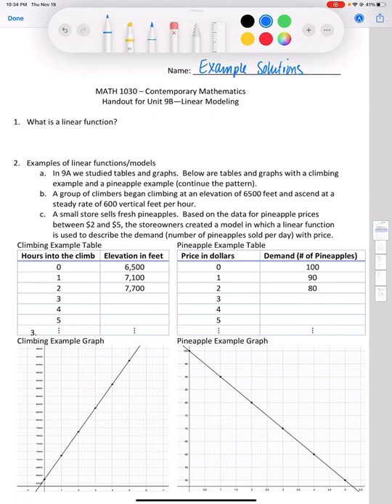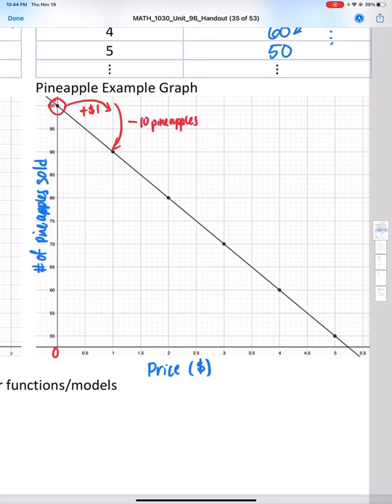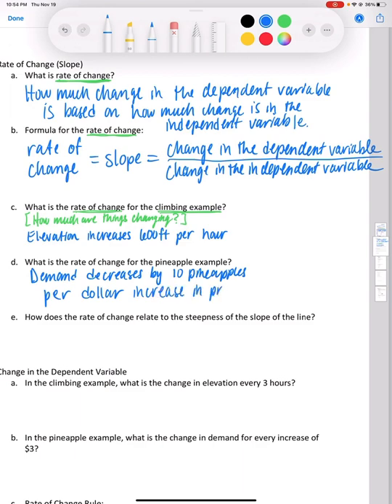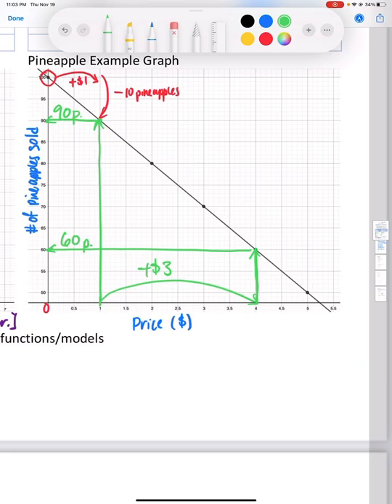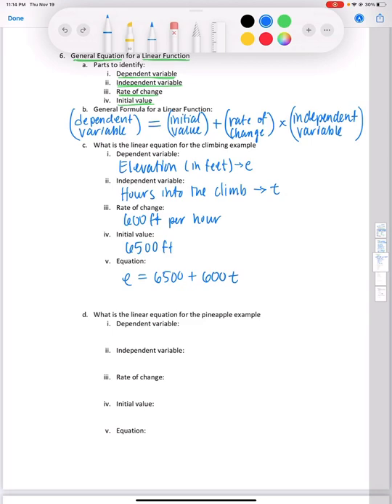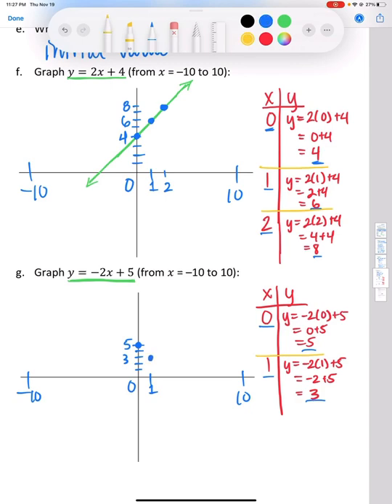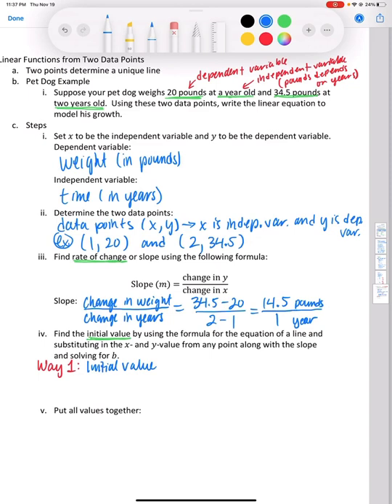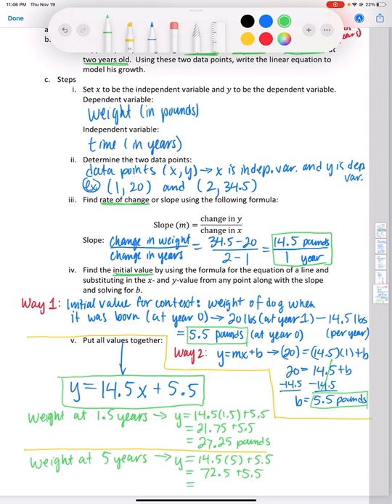MATH 1030 Unit 9B Video